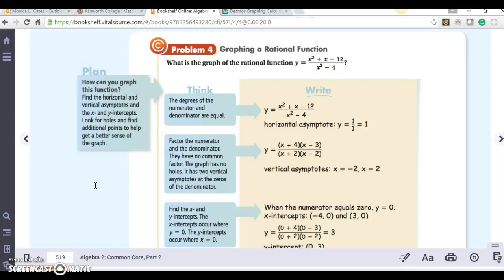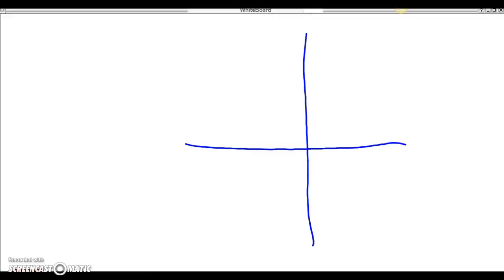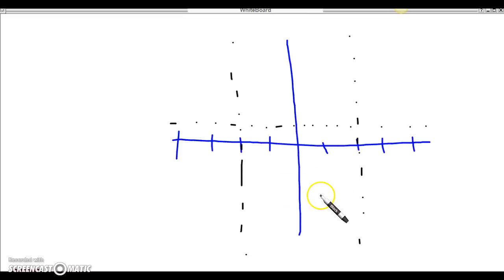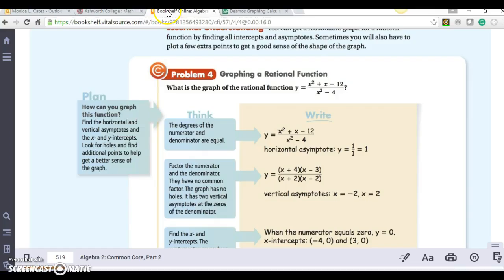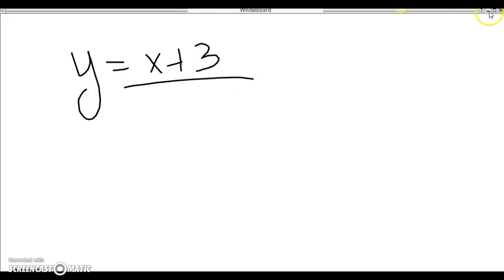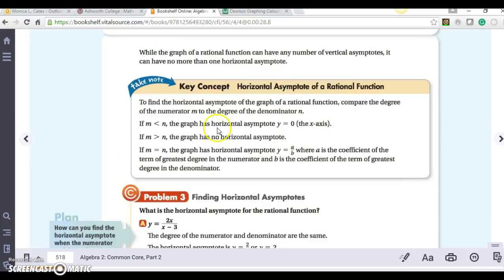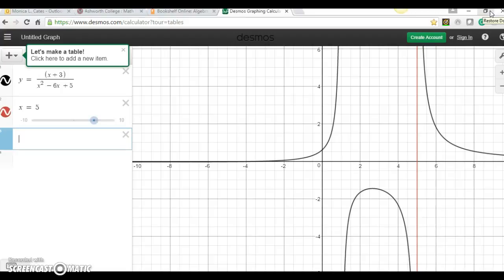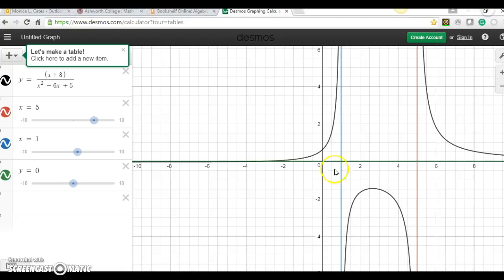Algebra 2 - Graphing a Rational Function